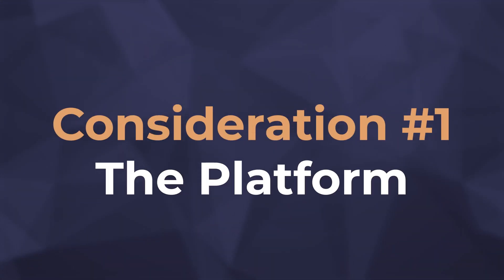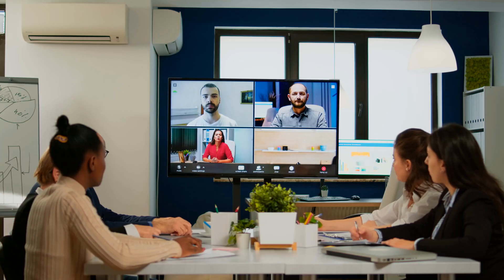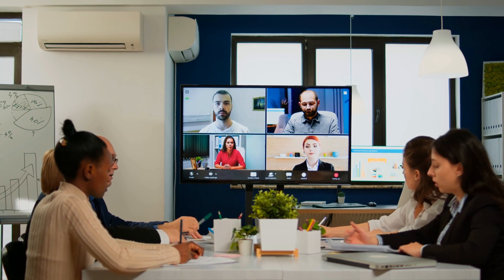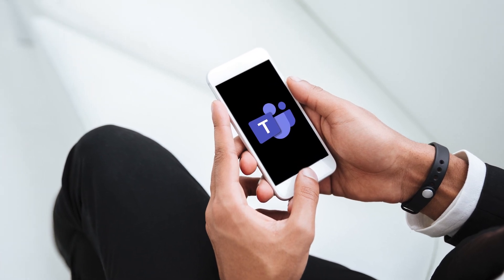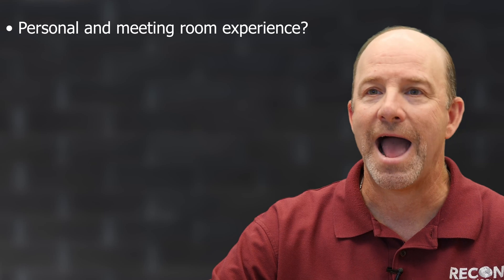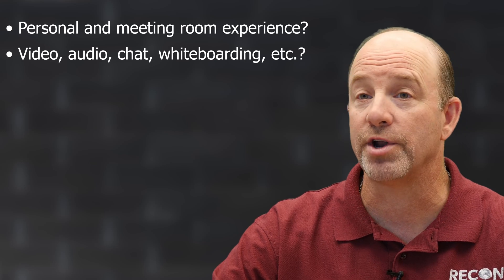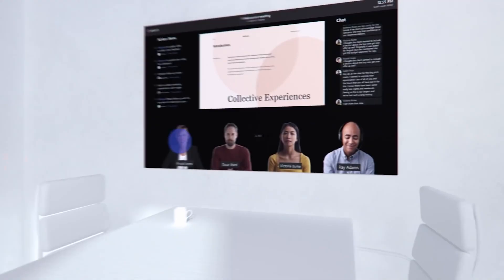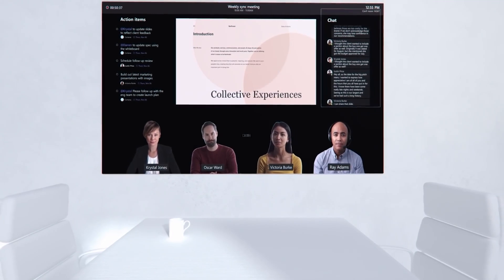Deploying Microsoft Teams in the Meeting Room, Recon Research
Key Considerations for UC-Video-Enabling Your Meeting Spaces.

Your users are working from home, from the office, and everywhere in between. That's hybrid working at its best. But now it's your job to choose the right conferencing platform for your company, and the right technology for your meeting rooms. Don't worry- we've got your back. This brief (~8 minute) video, produced by Recon Research, highlights key considerations for IT managers seeking to add Microsoft-powered video conferencing to their meeting rooms.